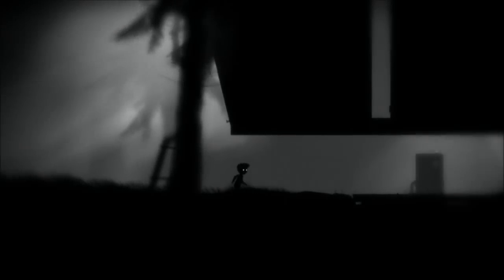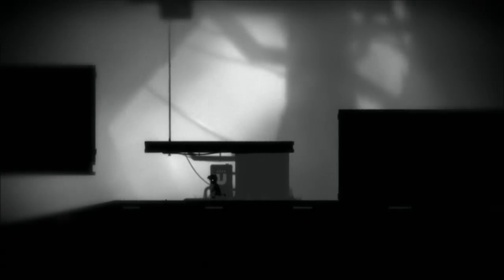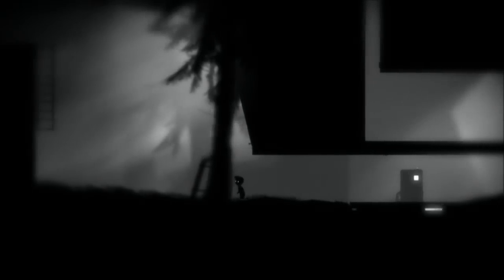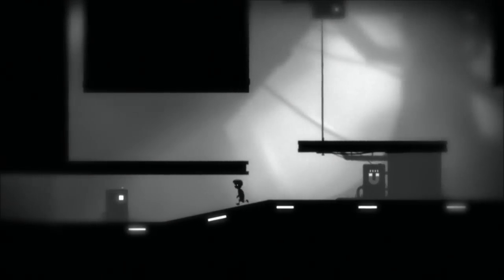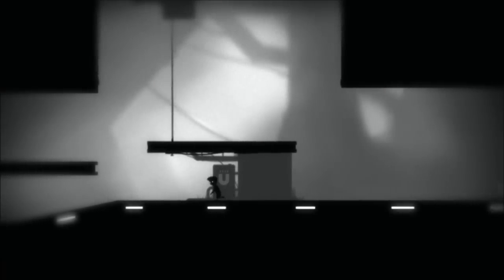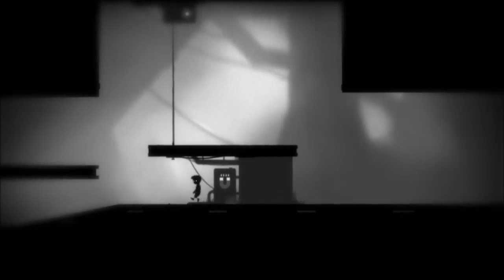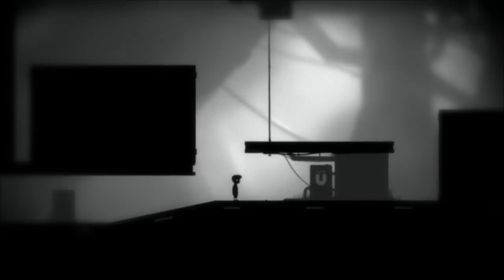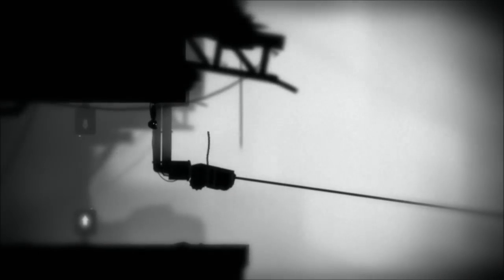Let's Play Limbo - Part 15 The bounds of time and space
I was on the right track, just had the concept reversed.